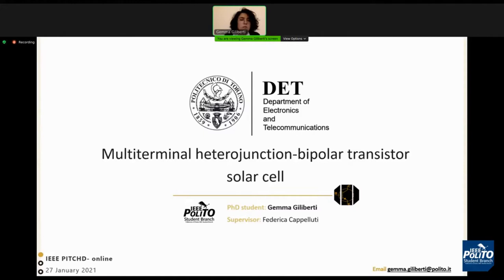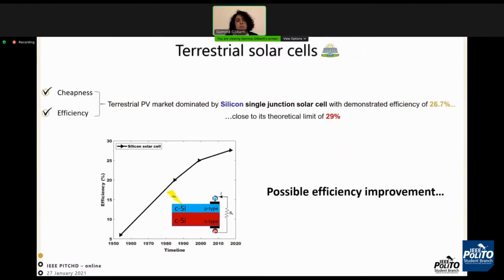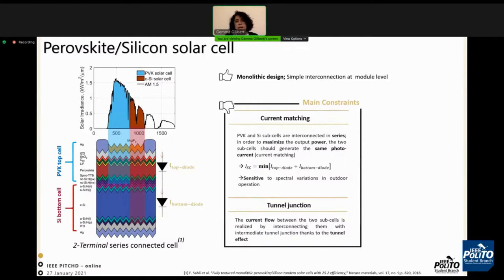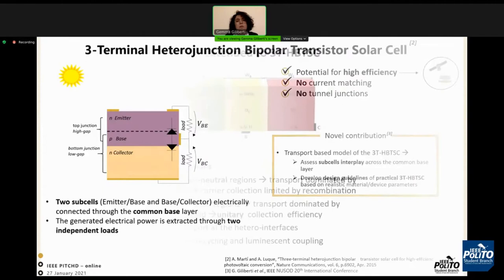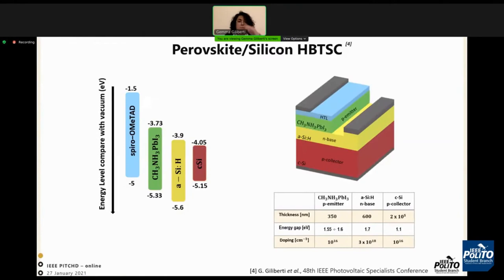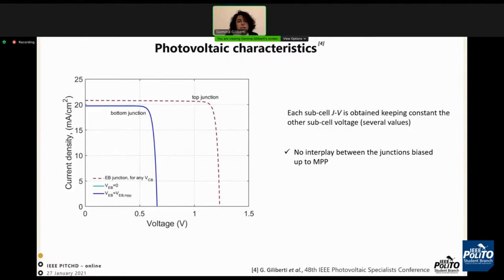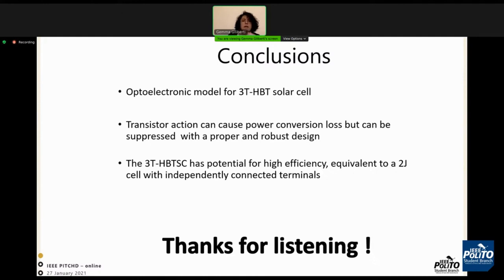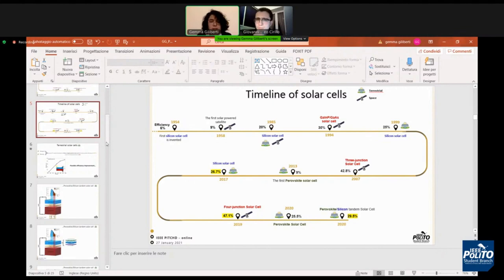Multiterminal heterojunction-bipolar transistor solar cell | Gemma Giliberti | PitchD 31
PitchD – the PhD’s pitch: our PhD IEEE Student Members explain to students, colleagues and professors their research.

Multiterminal heterojunction-bipolar transistor solar cell

Ms. Gemma Giliberti, Dept. of Electronics and Telecommunication (DET), Politecnico di Torino

The photovoltaic (PV) technology, blending cheapness and sustainability, represents a viable alternative to the fossil-fuel system responsible of climate change and global warming. Nowadays, the terrestrial PV market is dominated by c-Si single-junction solar cell achieving an efficiency close to its theoretical limit. However, in recent years, a good solution to overcome this limit is found in Perovskite-Silicon tandem solar cells thanks to the low manufacturing costs as well as the strong solar absorption of the perovskite (PVK) material. Aiming at increasing the PVK/Si solar efficiency and overcoming several constraints of the series connected double junction cell, such as the current matching and the need of tunnel junctions, it is studied an alternative architecture: the three-terminal bipolar transistor (3T-HBT) solar cell. To evaluate the performance potential and design optimization of this novel PVK/Si 3T-HBTsc, the classical Hovel model is extended to deal with the 3T-HBT structure demonstrating efficiencies up to 28.6%.